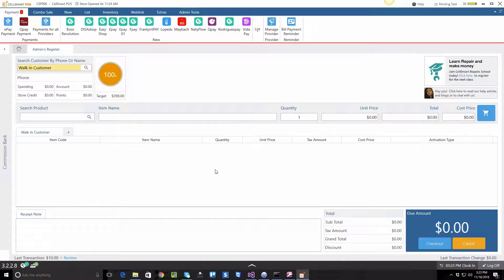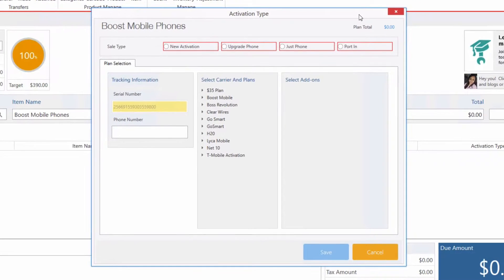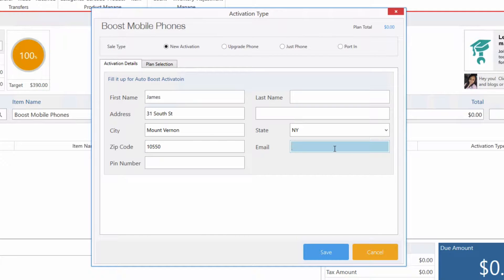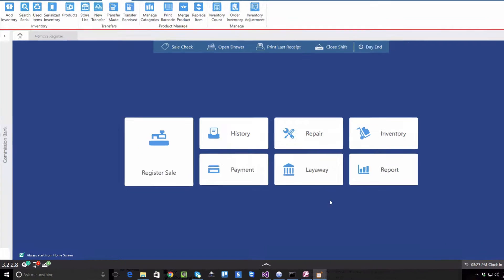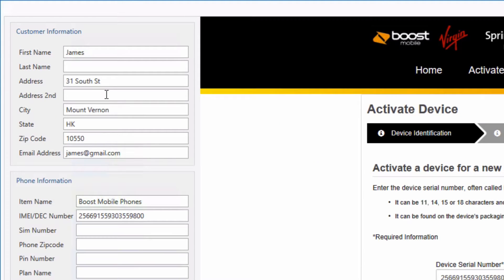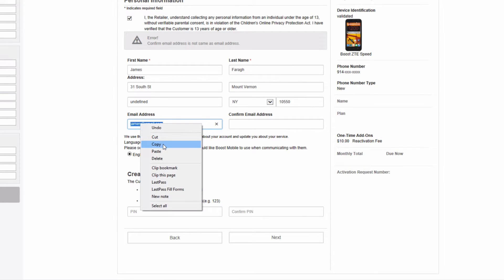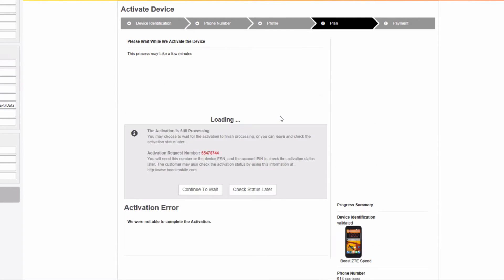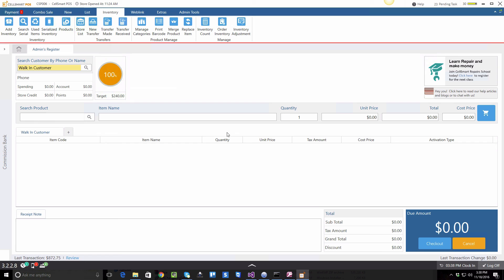Boost Mobile Activation Integration V 3.0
By following these steps you can perform boost mobile activation integration from cellSmart POS.

Step 1:
Click on the inventory tab, then go to serialized inventory.

Step 2:
Select the phone from the inventory, click on the cart icon to perform a sale.

Step 3:
Click on new activation, enter customer details.

Step 4:
Select a plan from the plan selection box and click save.

Step 5:
Click on the checkout icon and click save.

Step 6:
Then on the bottom left there will be a pending activation notification click on that, click on the activation button, and then click on start activation.

Step 7:
Log in to your account, the information will be automatically entered by the POS software just select on the standard activation check box, click on check and then click next.

Step 8:
Enter zip code and click continue, then click next, confirm all the customer information, choose the language and enter pin code and click next.

Step 9:
Enter a promo code if you have, then select the plan, then click next and then press Activate, then click proceed on the left hand side,click on the save button besides the phone number.
Please drop a comment if you like to see any other helpful videos.